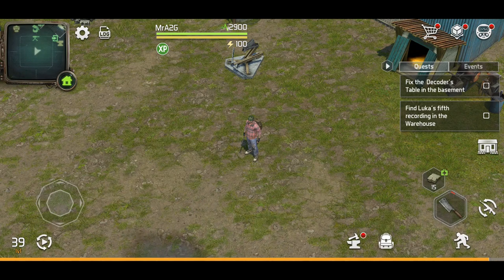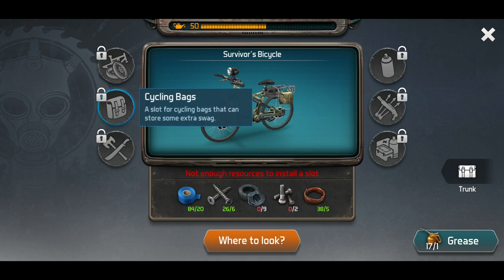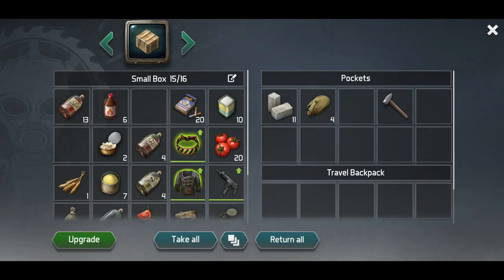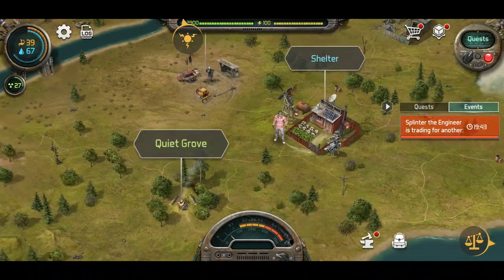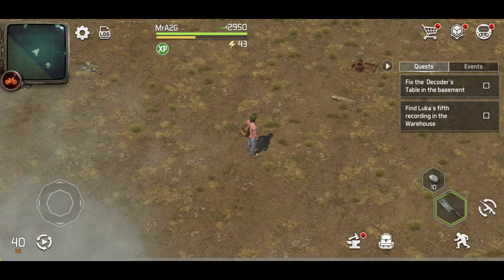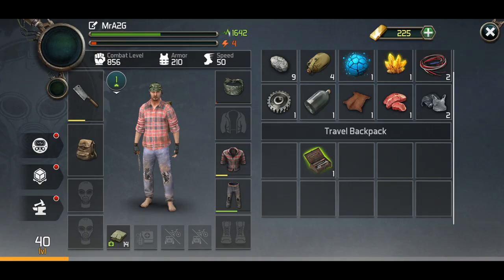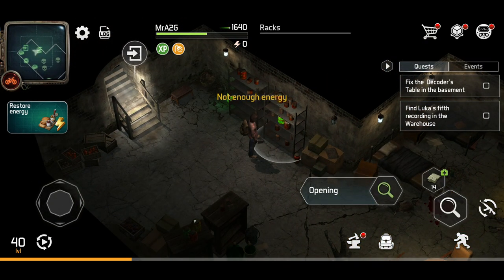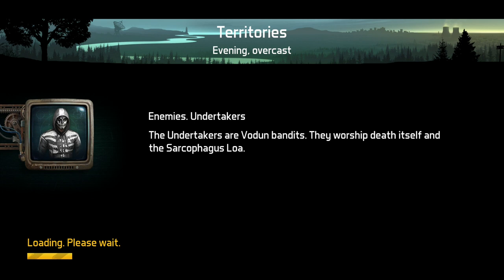Got My Bicycle! In Dawn Of Zombies Survival - (Ep 08)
Game of Survival in the zombie apocalypse. Fight for your life every day!

DoZ is an online simulator of survival in a post-apocalyptic world. Here, those who lived through Conflagration were left to survive against hunger, aberrations, fanatical mutants and zombies, diseases and radiation. And, of course, other survivors.

Game features:
- Build and craft on the ground and underground;
- Energy is restored for free by food and at the Shelter;
- Survive: sate your hunger and quench your thirst, recover from radiation and disease;
- Follow the story: dozens of characters, hundreds of quests and notes;
- Choose any vehicle to get around — from bicycle to UAZ;
- Realistic graphics and lighting — day and night change, volumetric fog;
- Aberration zones are filled with mysterious artifacts;
- Gloomy wastelands, dark forests, anomalous ruins full of zombies, bandits and wild animals;
- Trade and communicate with different factions — from scientists to military;
- Gain reputation with factions and characters to receive unique rewards;
- Advanced craft: 150+ blueprints for weapons, armor, vehicles;
- 60+ kinds of weapons: AK, M-16, Makarov pistol, and Mosin-Nagant;
- Stealth Mode: hide in the bushes, sneak up and kill without being noticed;
- Customize your weapons and armor on a special workbench;
- Complete events: protect allies from zombies or attack camps of fanatics;
- Locations are constantly changing: look for airdrops and hidden stashes, explore aberration zones;
- Go to raids on bosses in radioactive dungeons.

Coming soon:
- Multiplayer survival game mode with friends: free-for-all PvP;
- Big settlements where you can communicate with other players;
- Clan system: upgrade your own base and participate in clan wars;
- MMO raids on bosses and hunts for the walking dead;
- Co-op PvE quests;
- NPC allies and pets, including a dog and robotic dog;
- Build a spy drone and besiege other players’ shelters in PvP mode.

Gameplay:
You're one of the survivors, a Strider—the stalker of the wastelands. You explore the Last Territories, the aberration zone that mysteriously survived the war. Here, man is more dangerous than beast, here you can be killed for a can of tinned meat and worn shoes. Somewhere in the Territories, your last friend, a lone wolf aberration expert, has disappeared. Only he can help you regain your memory and survive…